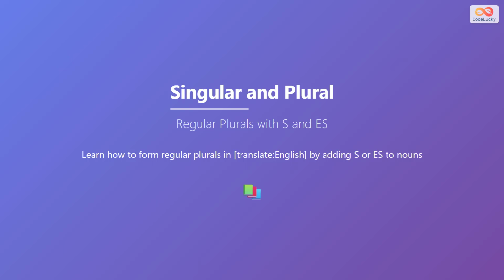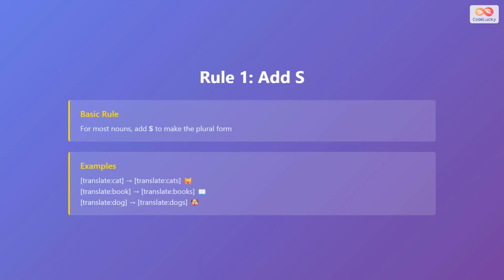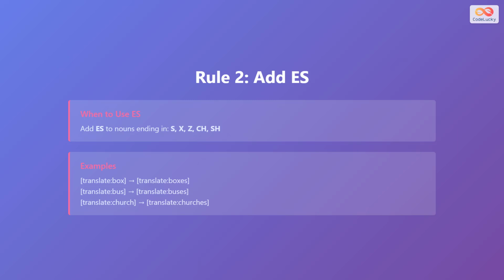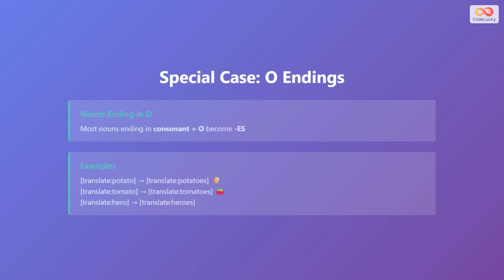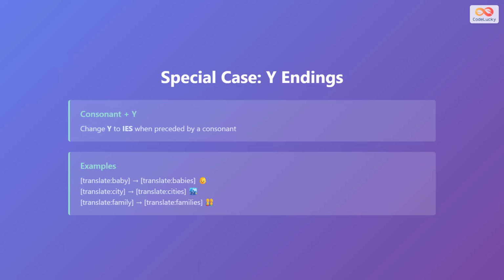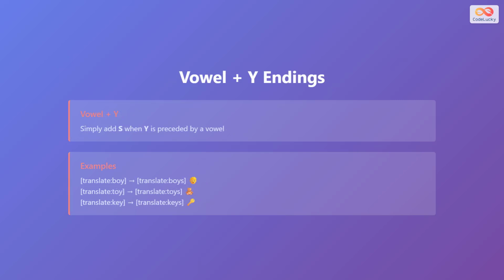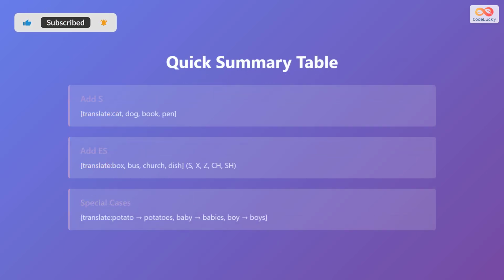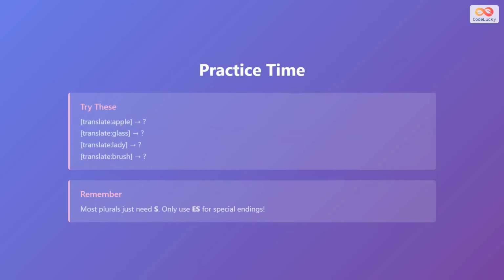Singular and Plural: Regular Plurals with S and ES | English Grammar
Learn how to form regular plurals in English! 📚

In this beginner-friendly lesson, we break down the simple rules for making singular nouns plural by adding S or ES. Perfect for learners starting from scratch!

✅ What you'll learn:
• Add S to most nouns (cat → cats, dog → dogs)
• Add ES to nouns ending in S, X, Z, CH, SH (box → boxes, church → churches)
• Special rules for O endings (potato → potatoes)
• Y ending rules (baby → babies vs boy → boys)
• Practice examples to reinforce your learning

This is essential English grammar for beginners! Master these rules and you'll be able to correctly pluralize most English nouns. 🎓

Watch closely, follow along with the examples, and practice the words at the end. Regular practice will help you remember these patterns easily! 💪

Chapters:
00:00 - Singular and Plural
00:23 - Rule 1: Add S
00:43 - Rule 2: Add ES
01:06 - Special Case: O Endings
01:29 - Special Case: Y Endings
01:50 - Vowel + Y Endings
02:10 - Quick Summary Table
02:32 - Practice Time
02:55 - Outro